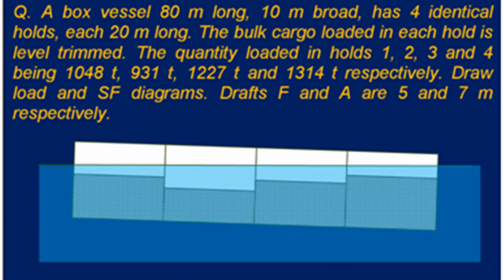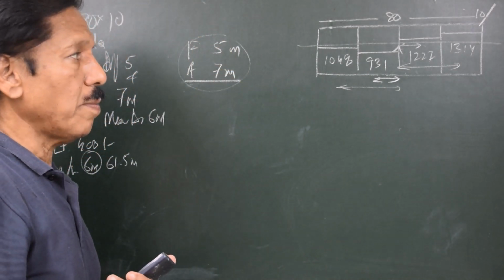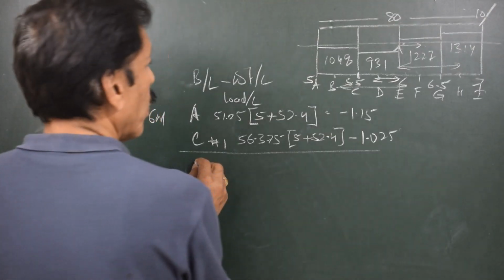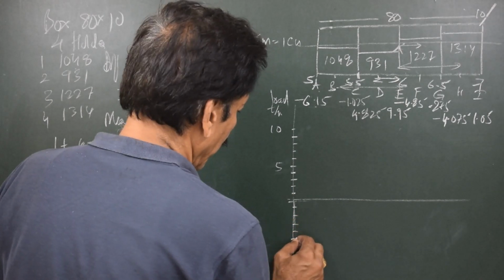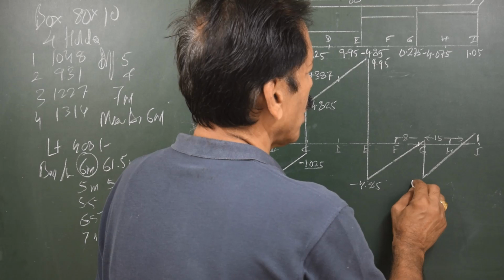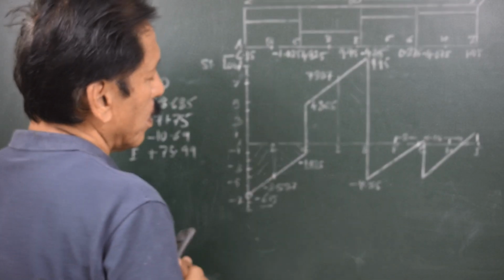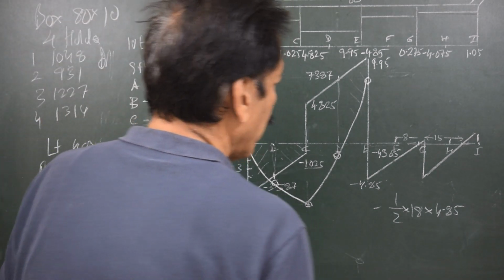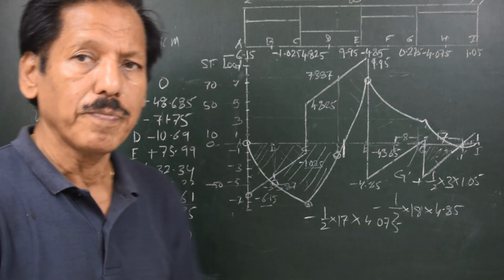Ship Stability Video 102: Typical numerical of Load & SF, Box Vessel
A correct understanding of SF & BM by a student is evident from the shape of the curves he draws. The features like:
concavity, convexity peak values;
straight line vs curvilinear run, etc. are very important. There are several ways of finding out SF & BM values. In case of a box vessel, it is convenient to find out the ordinates of a curve by algebraically summing up the area under the previous curve. Generally, a candidate is expected to draw the SF BM curves for a box vessel on even keel. In this video, Capt. S.S. Chaudhari however, has taken up a numerical from his book, on a box vessel that is trimmed.